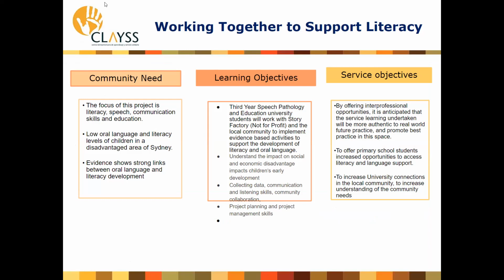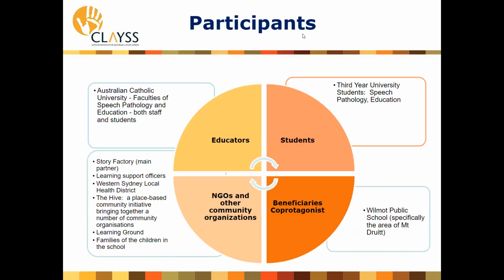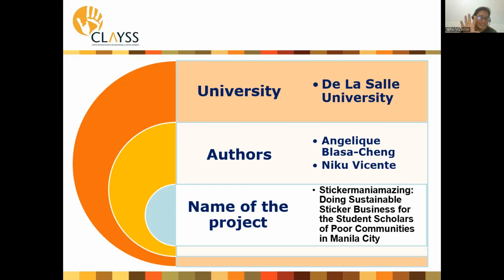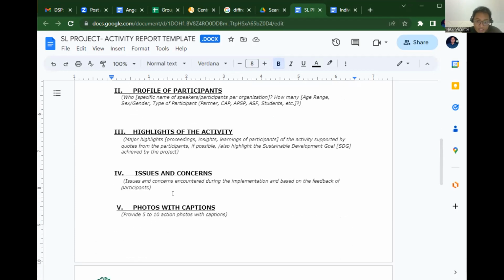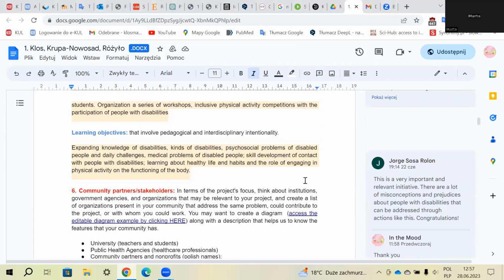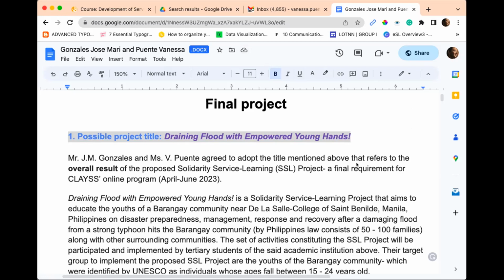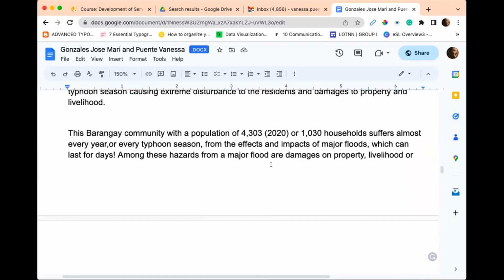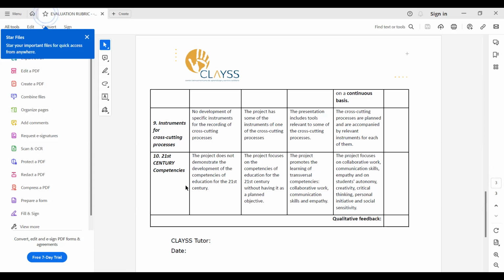DSLP 5th meeting recording - June 28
1st cohort 2023